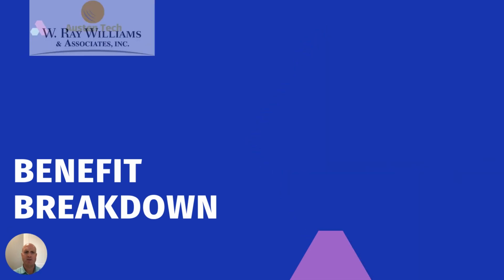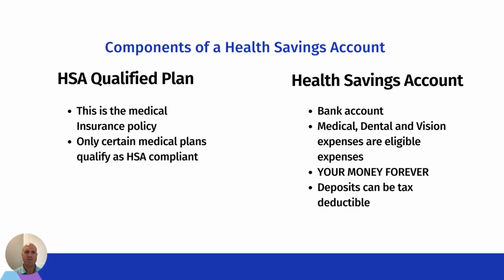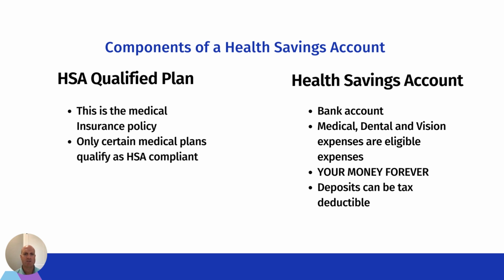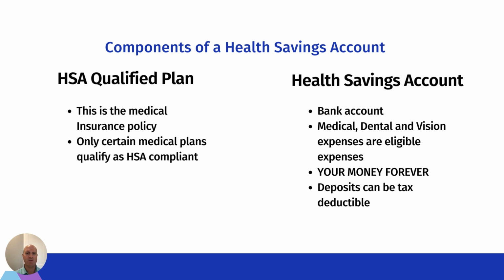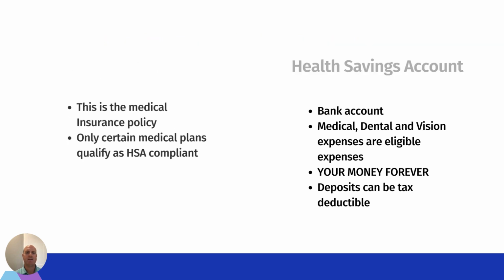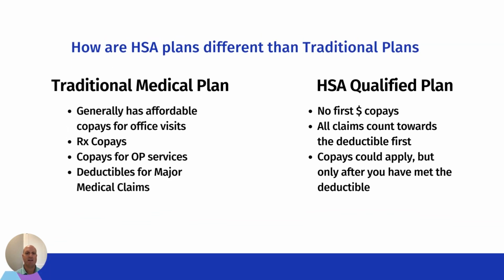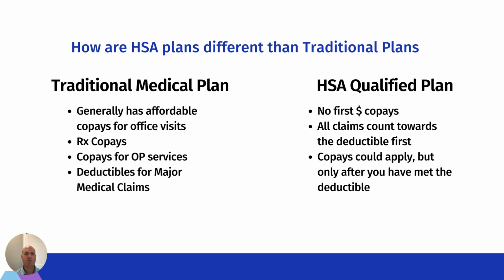Health Savings Account Plans (HSA) - understanding each component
Overview of HSA plans and HSA accounts and how they may make sense for certain people.